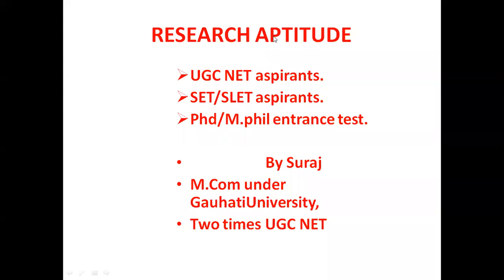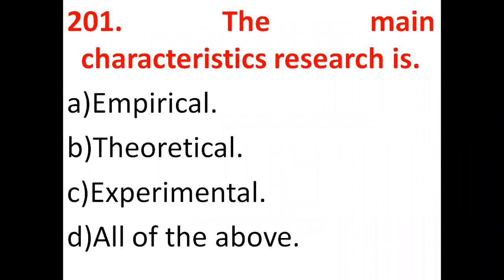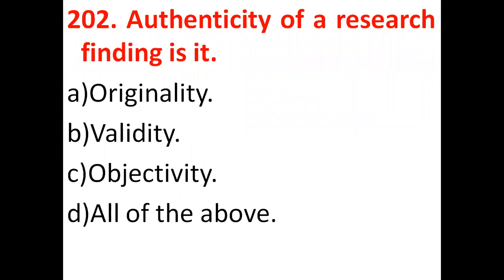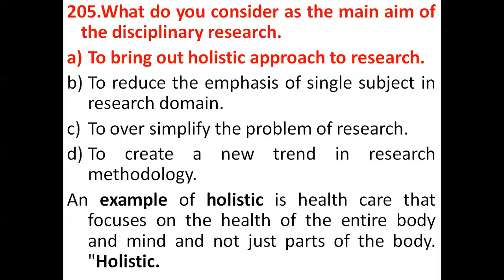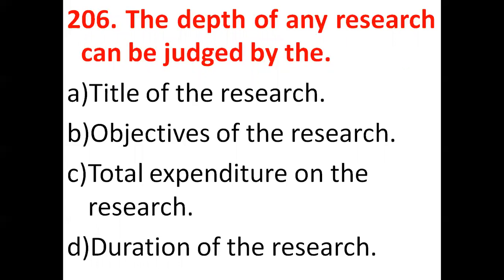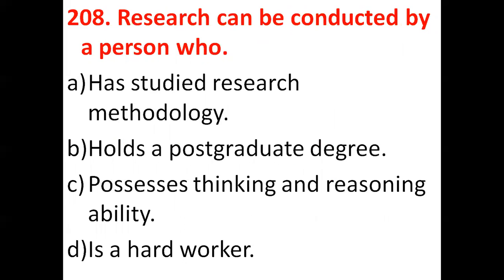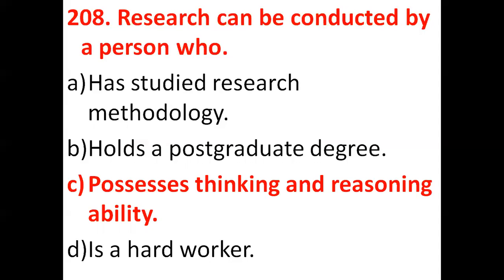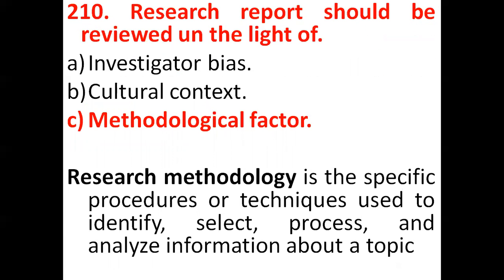MCQs of Research Aptitude.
10 important MCQs of Research Aptitude.